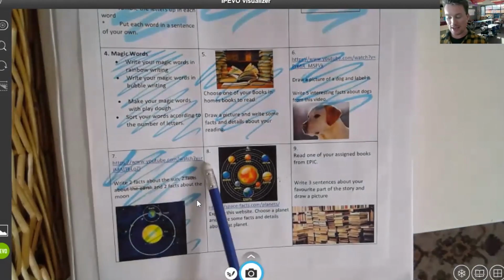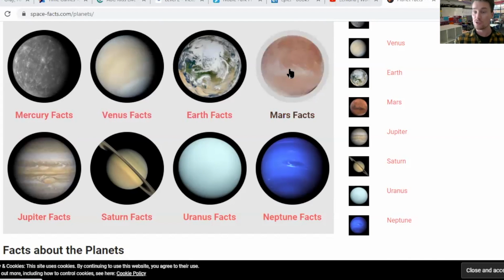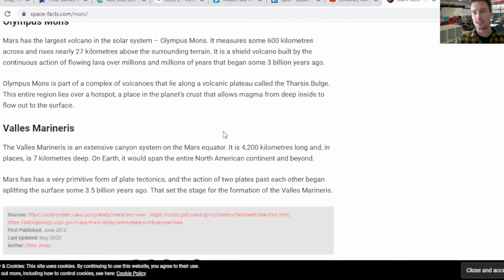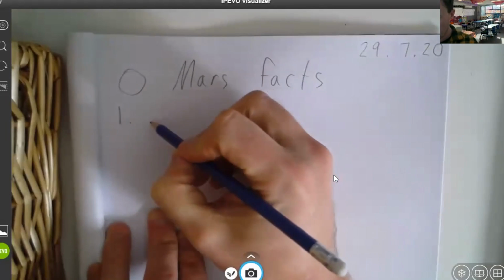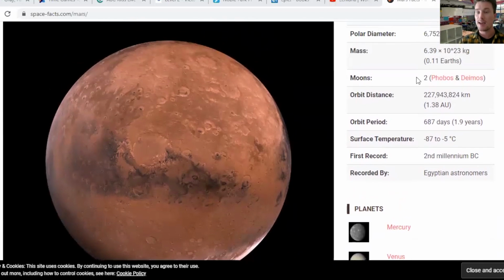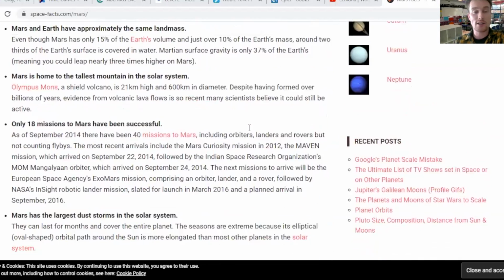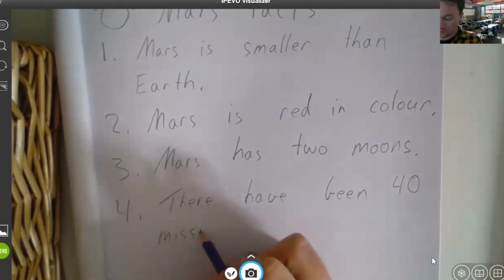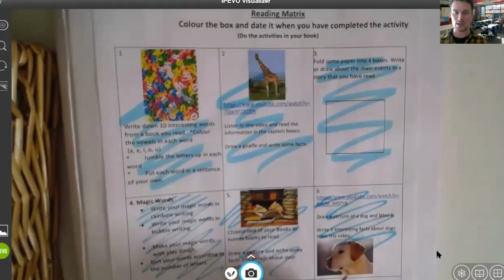Reading Matrix Square 8